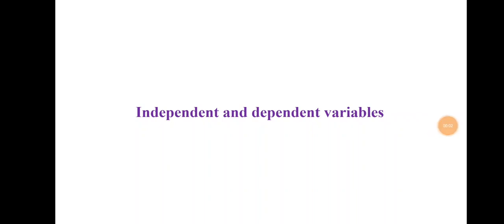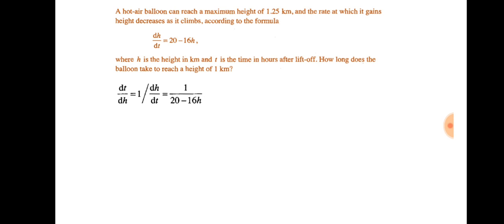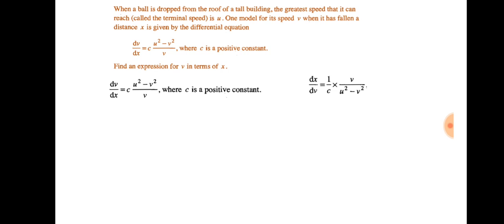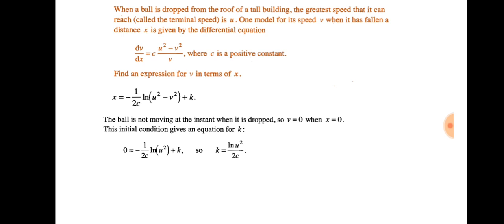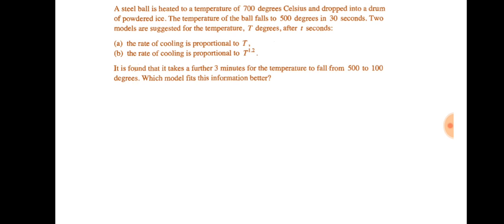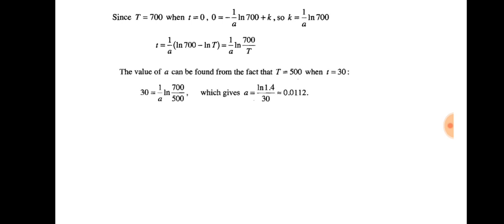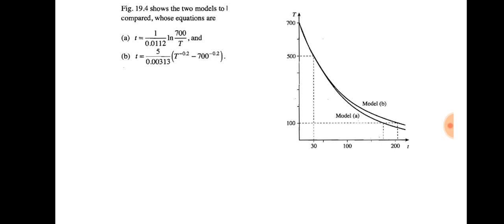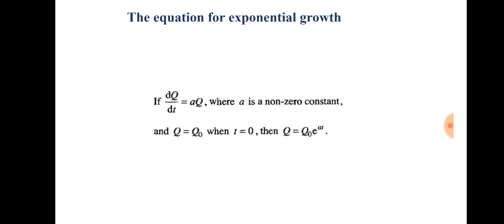Independent and dependant variables